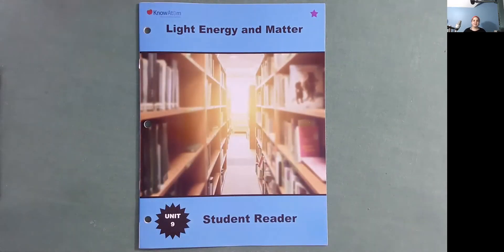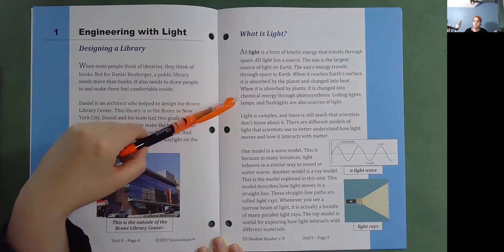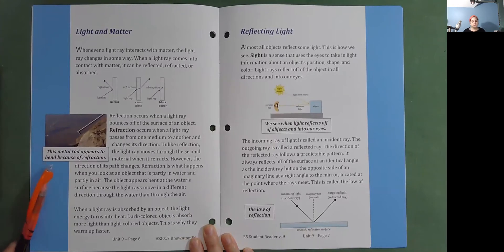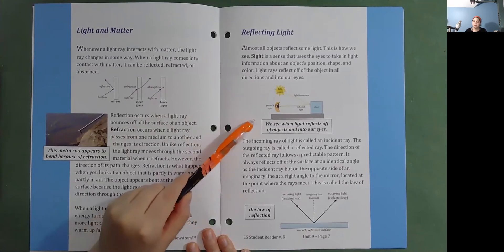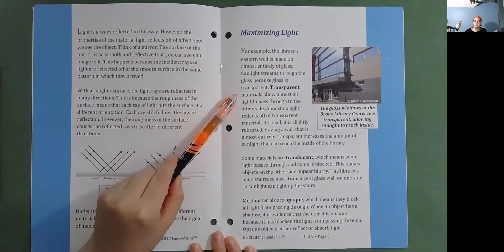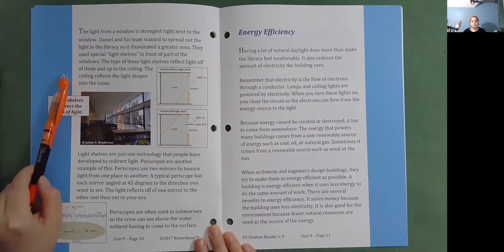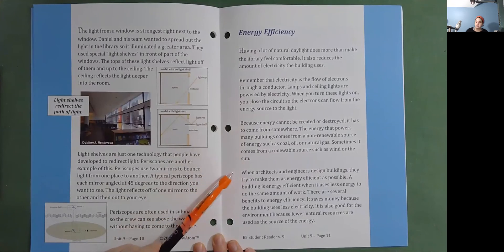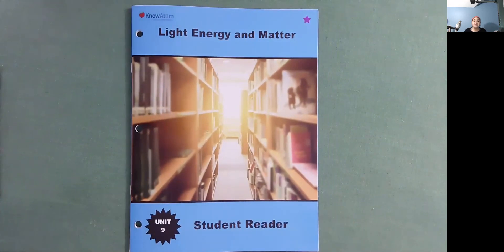Light Energy and Matter Read-Along